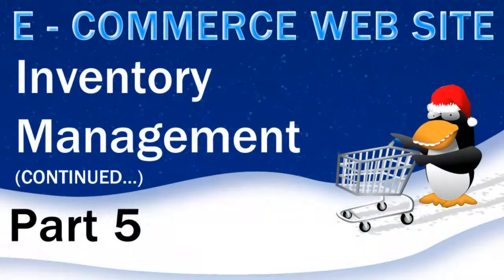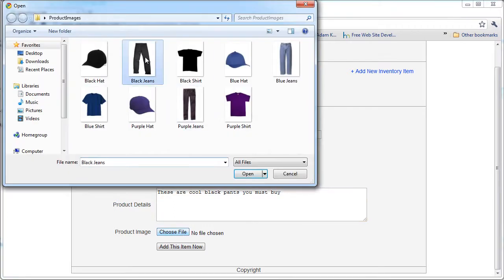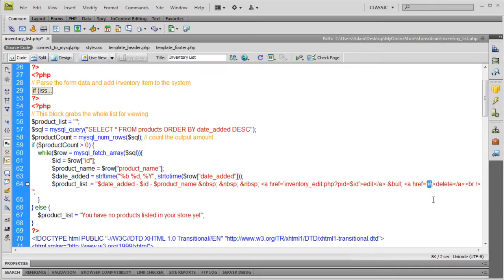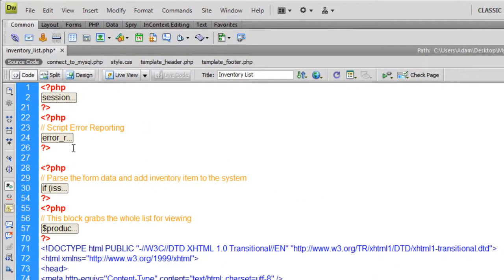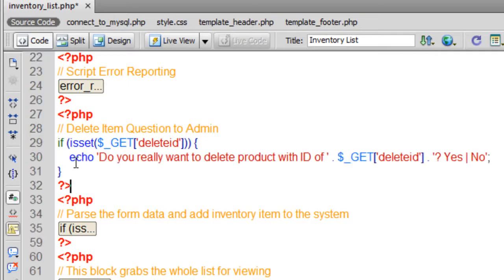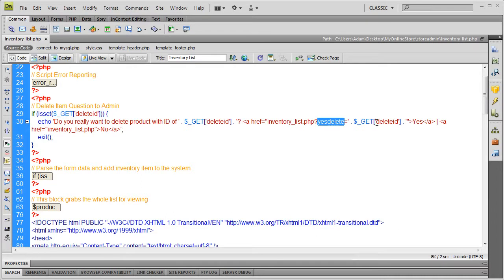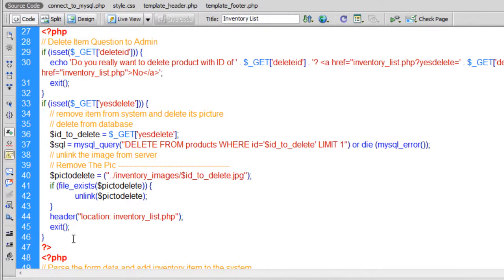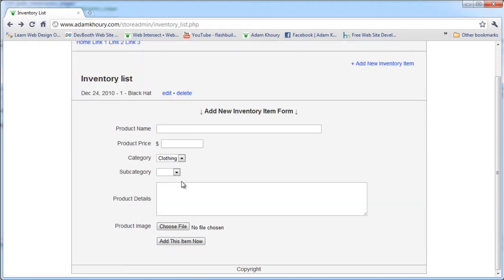05 Inventory Management Continued